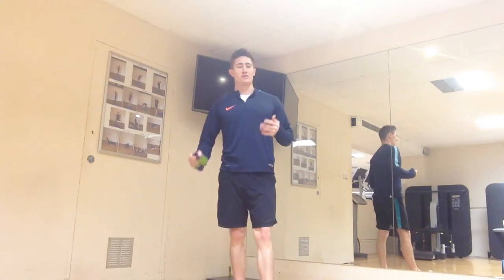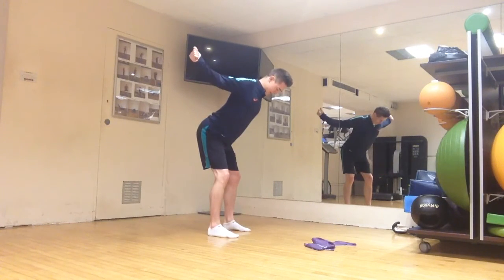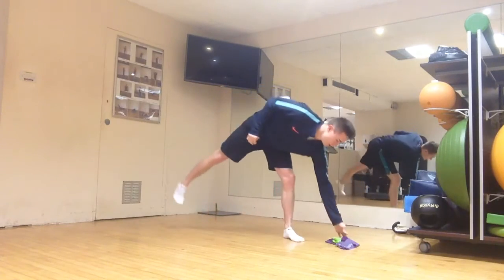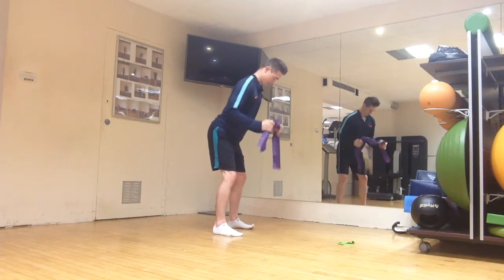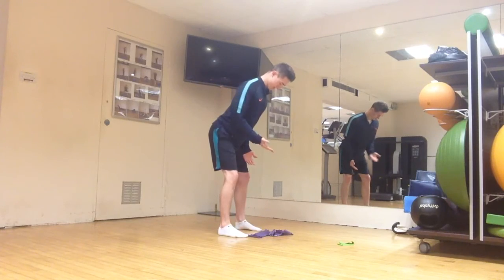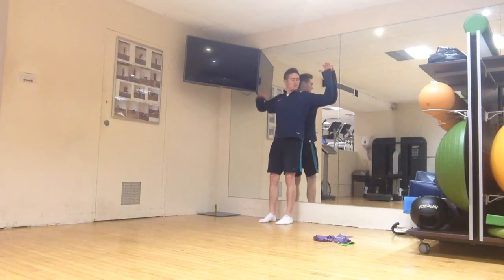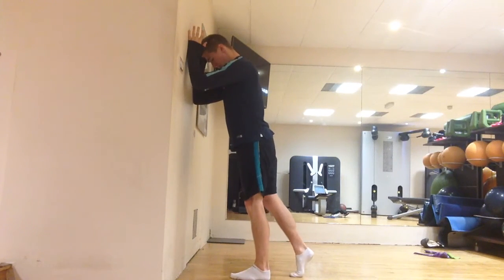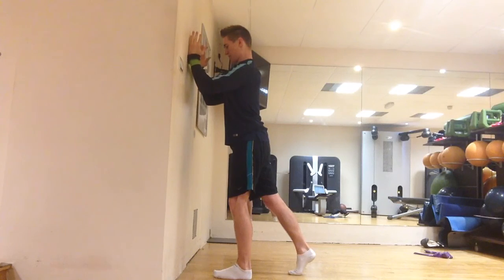Golf Fitness Five in 5: Basic Shoulder Blade (Scapula) Movement/Strength Exercises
Here's some basic shoulder blade (scapula) exercises to hope improve your golf.
Exercises incldude all movements of the scapula, plus external rotation and flexion of the shoulder.